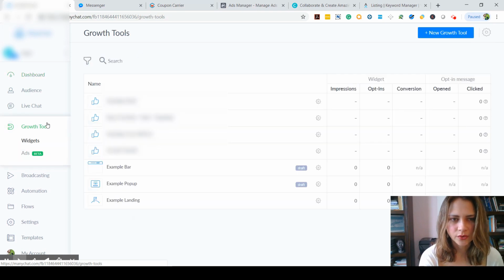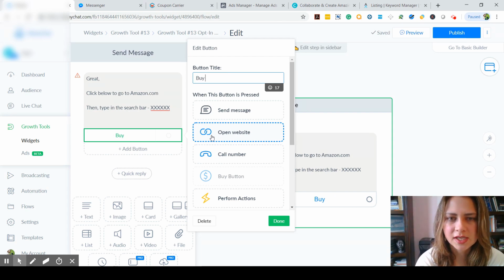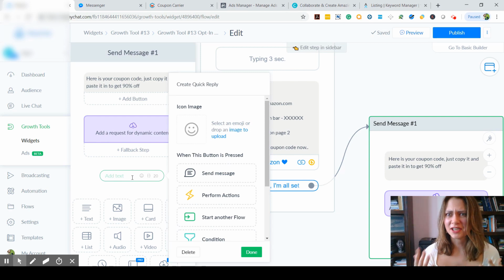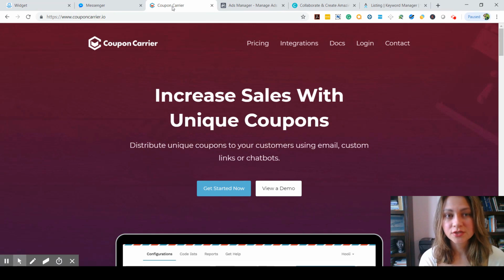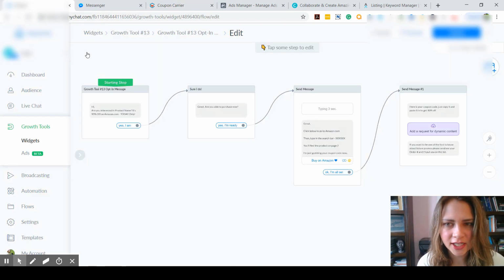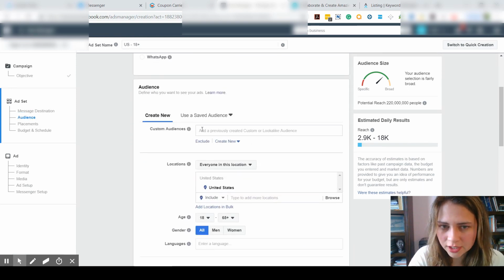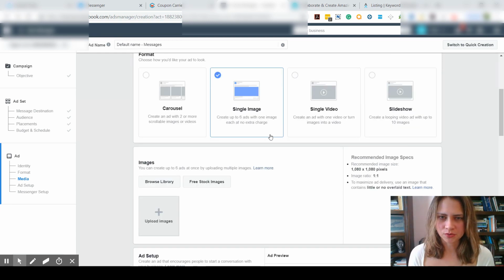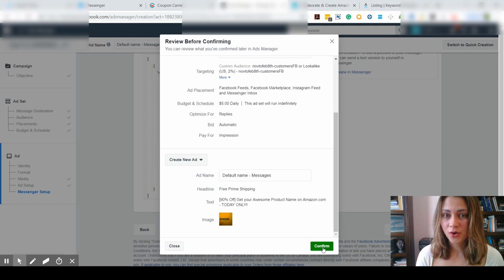How To Successfully Launch Your Amazon Product To Page 1 With ManyChat Facebook Ads For Super Cheap!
Do you want to launch your Amazon Private Label Product to Page 1 for Super Cheap all while building up your very own subscriber list you can remarket to in the future?

I'm sharing my recent launch results and showing you the exact strategies I've learned to combine from .some of the top Amazon Experts in the industry. (disclaimer: you do need a FB page and basic FB ads interface knowledge to start)

In this video you'll learn:

⚡Why ManyChat to FB messenger ads are so effective and cheap

⚡How to Launch to Page 1 for SUPER CHEAP and save 100s

⚡The exact workflow I used to get $.25 clicks and subscribers

⚡How to set up an uber simple but effective ad

⚡How to connect all the dots and reuse your work for future launches in minutes

🔥 FREE EXCLUSIVE ACCESS TO LURN NATION ENTREPRENEURSHIP ONLINE TRAINING